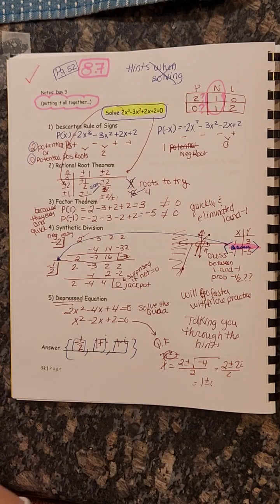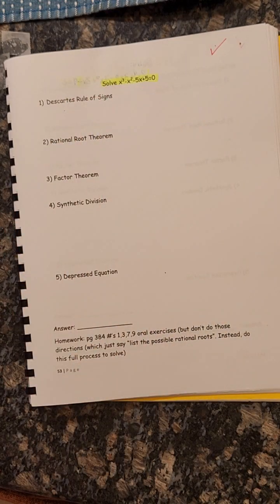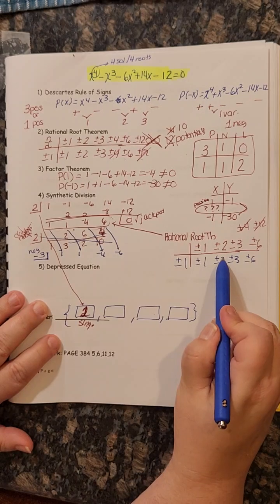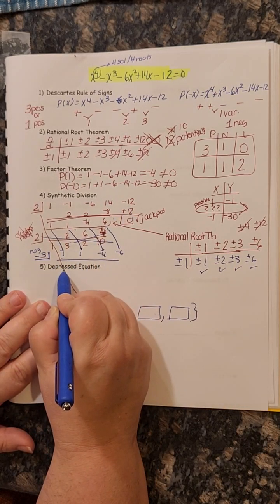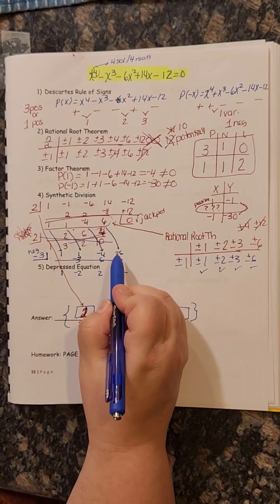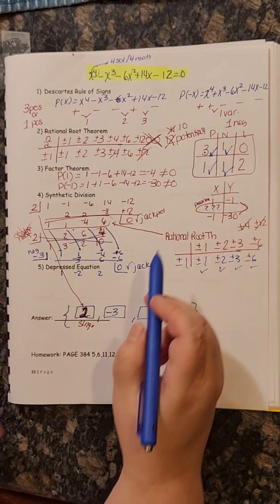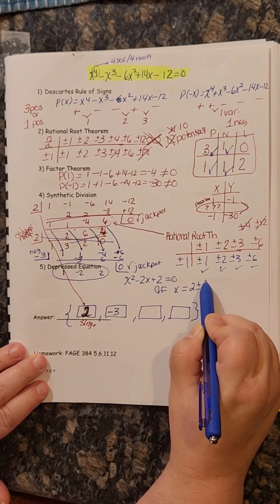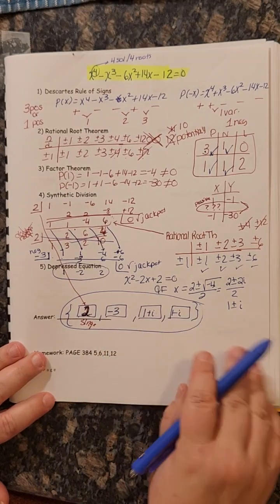8.7 Algebra 2